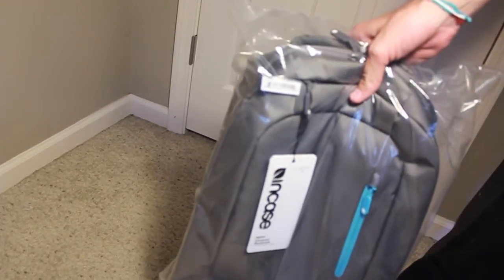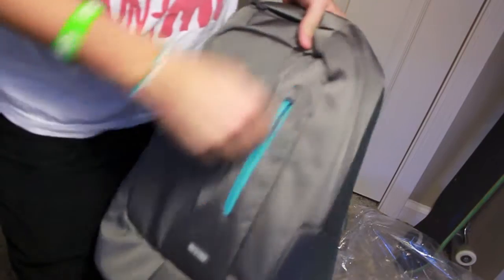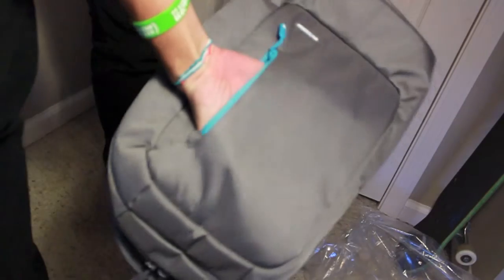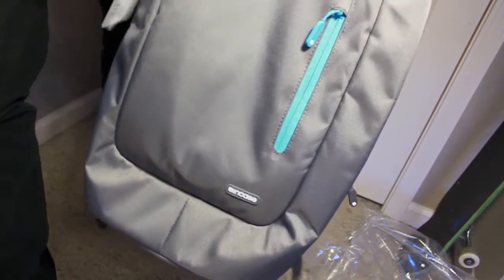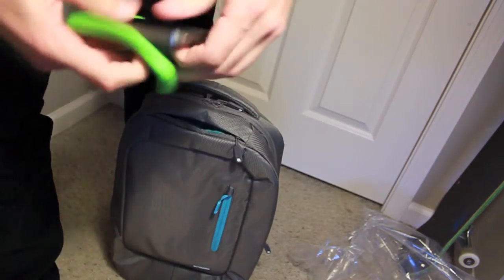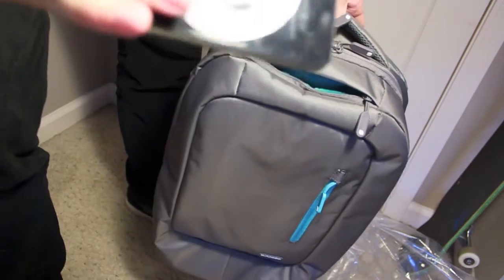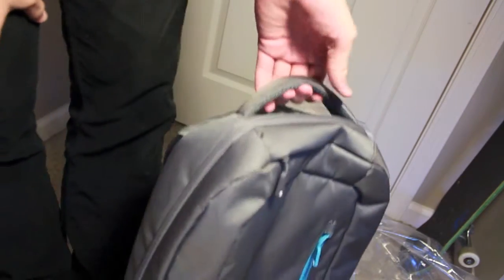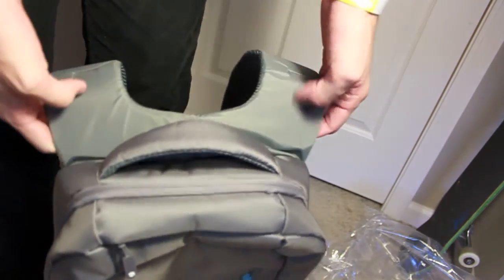Incase Nylon Compact Backpack Unboxing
A not so quick unboxing and first thoughts on the Incase Nylon Compact Backpack. This thing is really great; THE best bag I have ever owned. The price of $80 is pretty steep, but Incase makes sexy and durable products. Definitely recommend buying this bag!